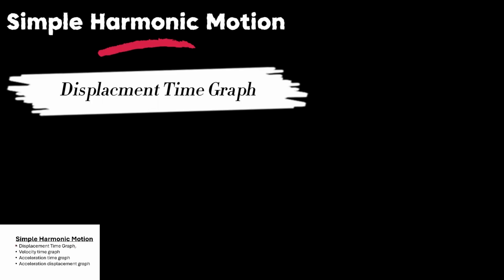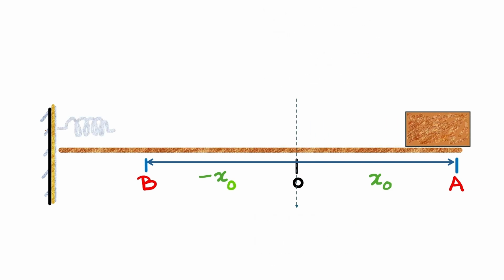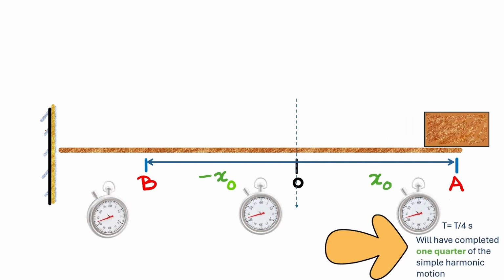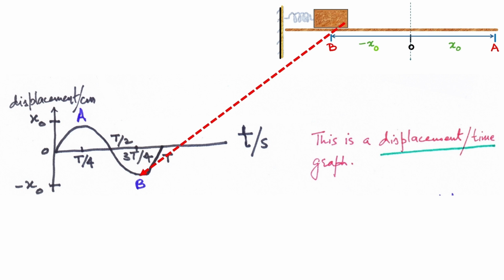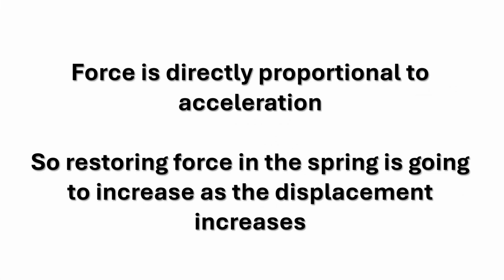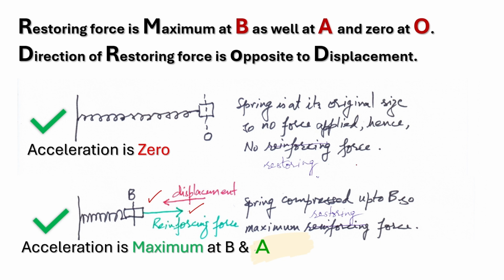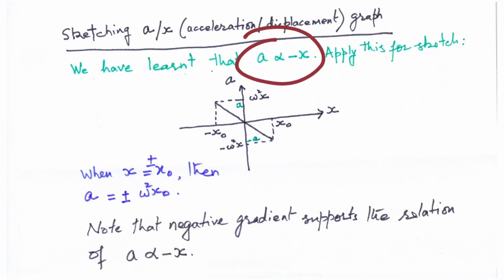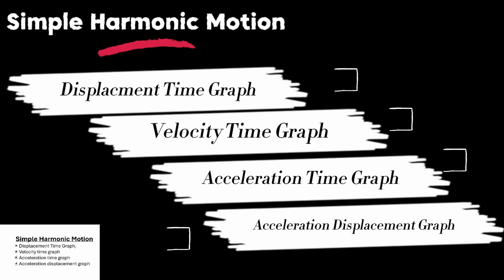Mastering SHM Graphs & The Definition of Simple Harmonic Motion | Prof. Tariq Jehangir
Unlock the secrets of Simple Harmonic Motion (SHM) with Prof. Tariq Jehangir in this essential A-Level Physics lesson! In this video, we break down the key graphs of SHM—displacement, velocity, and acceleration—step by step, making it easier to understand their relationships. Finally, we use these graphs to derive the definition of SHM, a crucial concept for securing maximum marks in your A-Level exams.

What You'll Learn:
- Understanding displacement, velocity, and acceleration graphs in SHM
- How to analyze phase differences between SHM quantities
- Derivation of the mathematical definition of SHM
- Exam-style insights to help you score full marks!